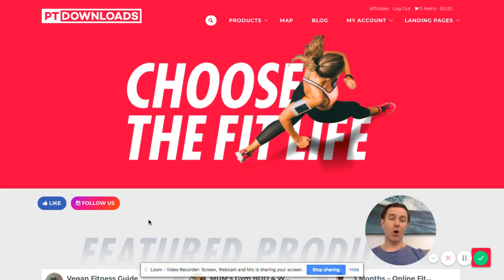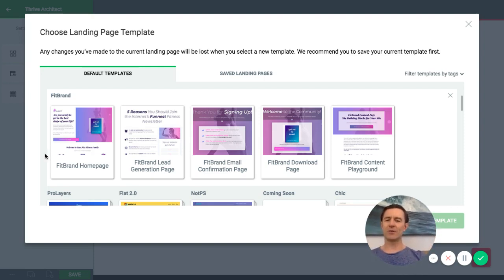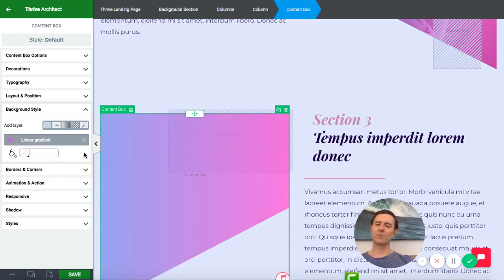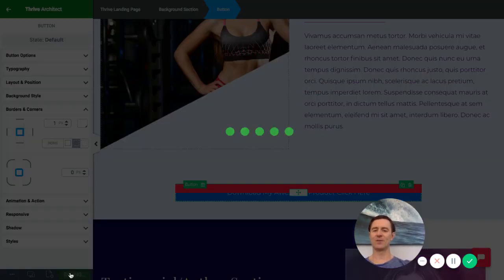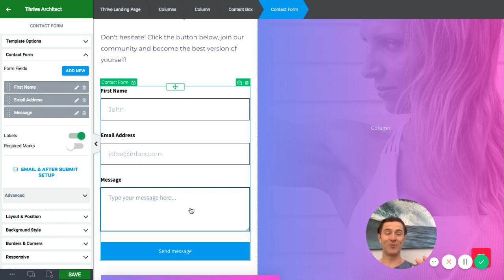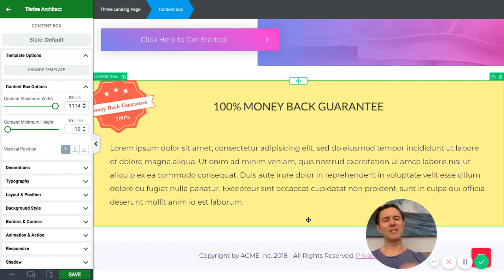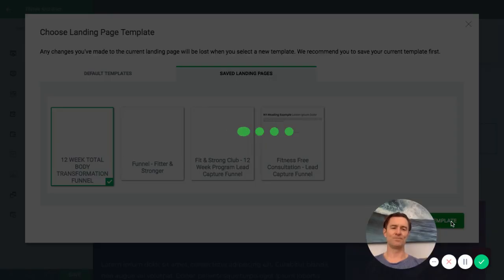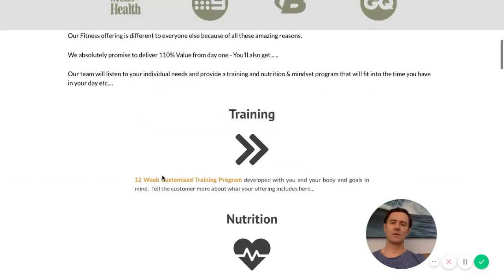Landing Pages - Getting Started (Drag & Drop Page Builder)